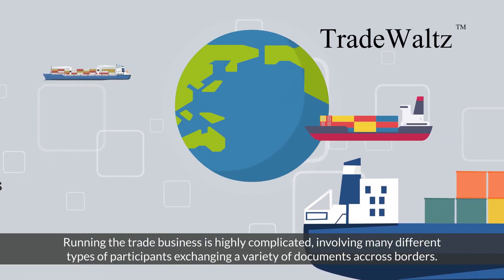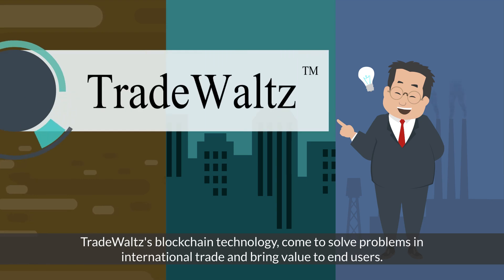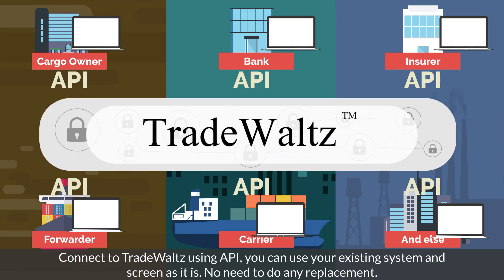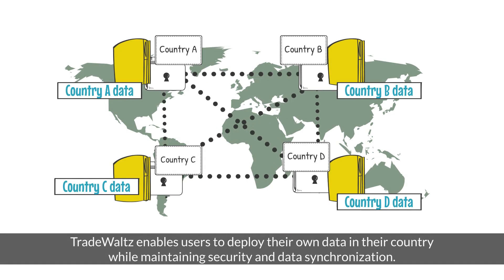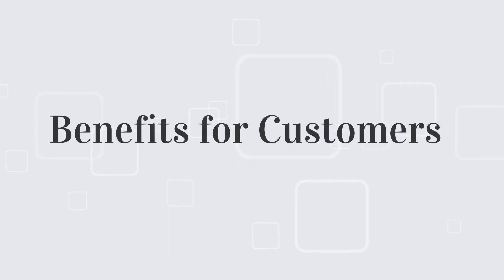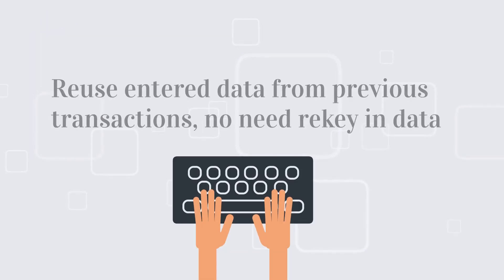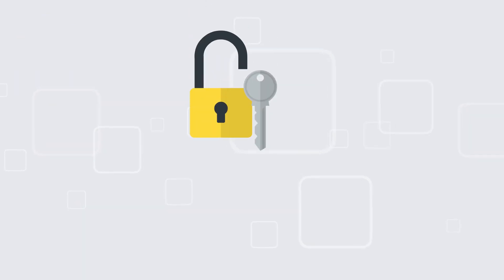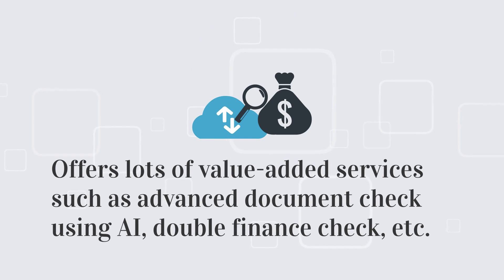"TradeWaltz™" An Open and Global Trade Ecosystem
NTT DATA realizes 100% digitization of trade documents using blockchain technology.
We create a whole new system with governments, businesses, and carriers around the world.